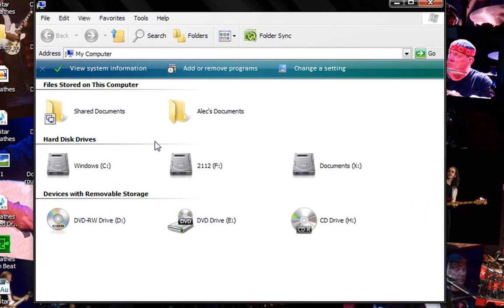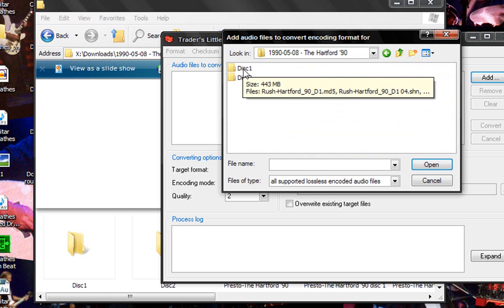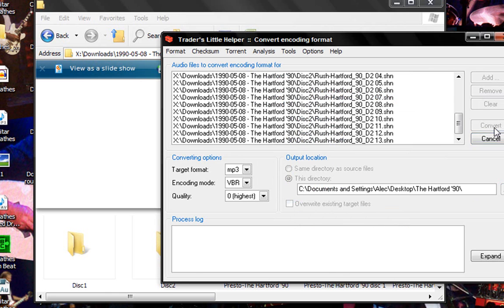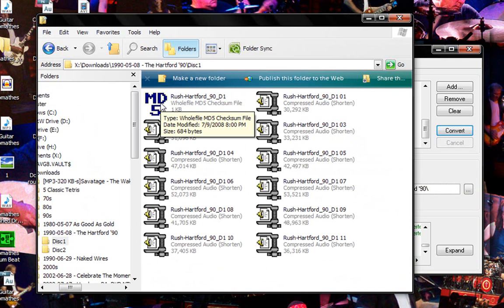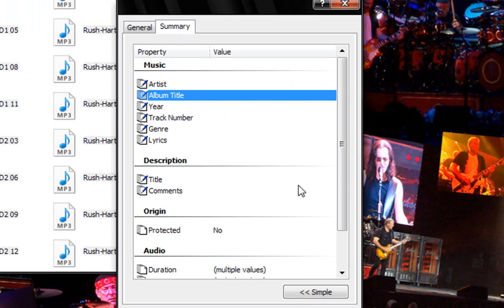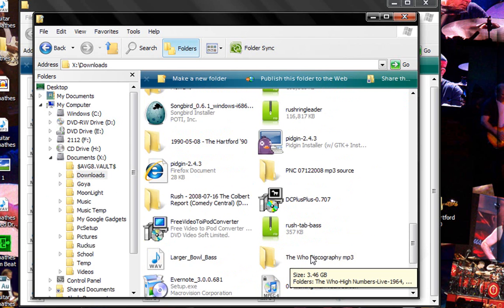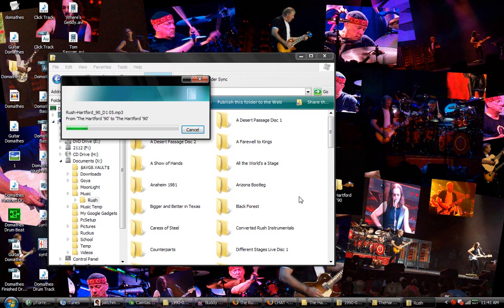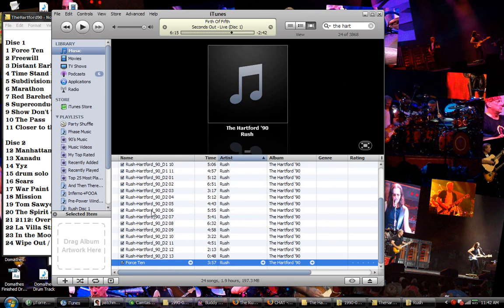Convert .flac and .shn files to .mp3 or .wav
How to convert loseless audio. Programs used

Little Trader's Helper